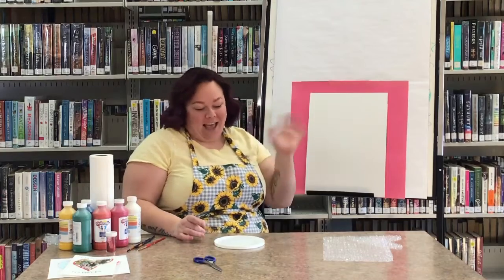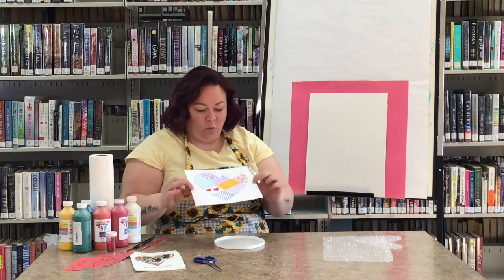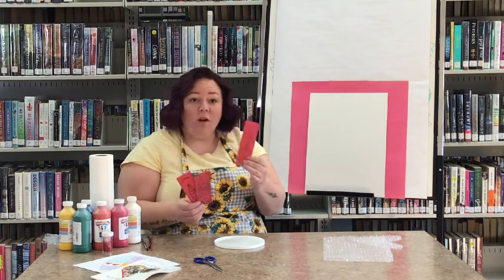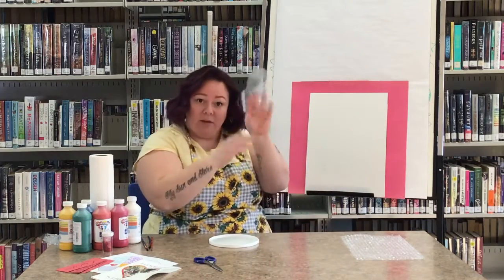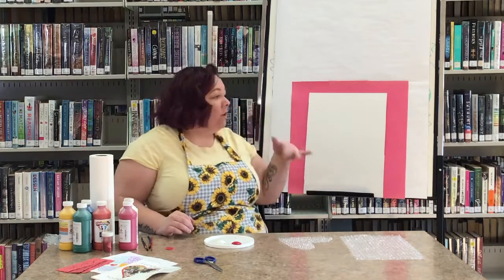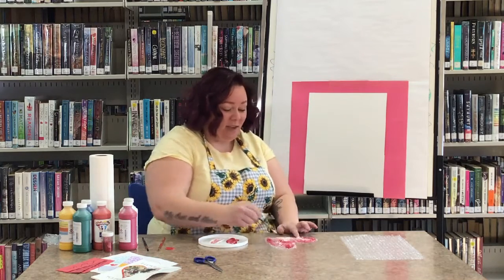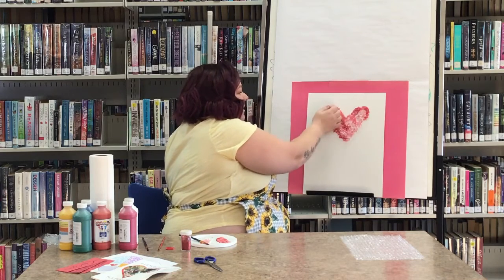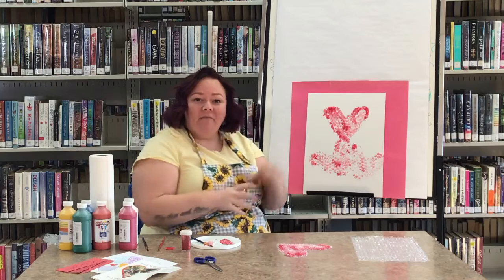Crafts with Katie: Valentines Crafts